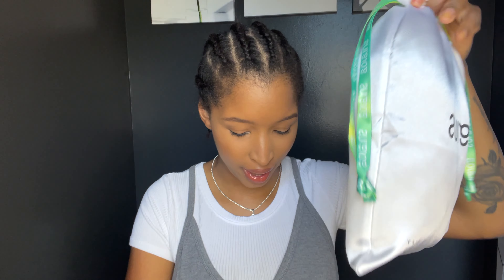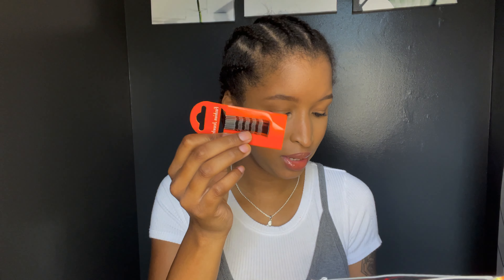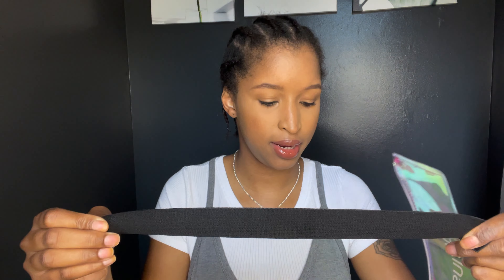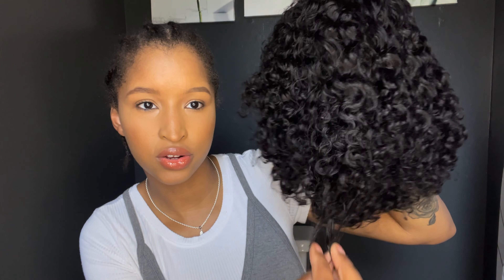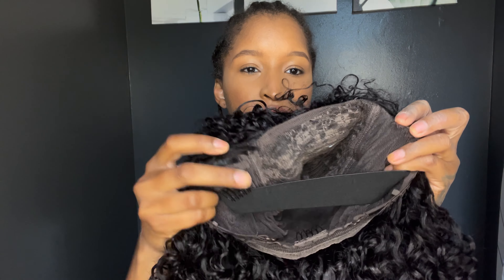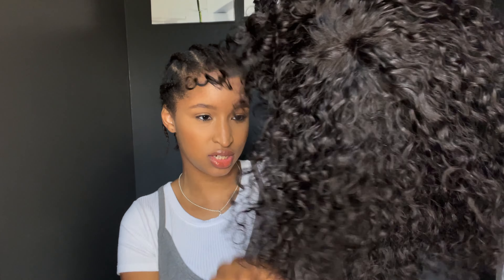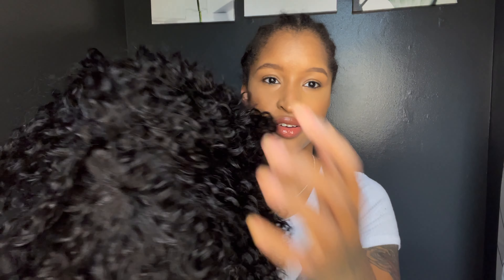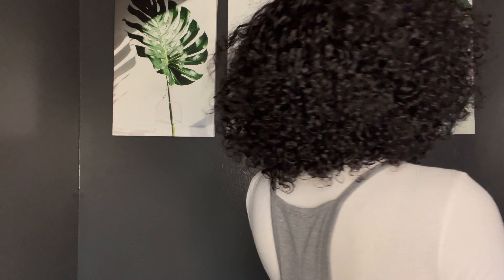Natural Shaggy Wig Review | Gorgius Hair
Check out this review on this natural curly shaggy wig by Gorgius hair.

Hair IG: @theteetouch

● ▬▬▬▬▬▬▬♛Gorgius♛ ▬▬▬▬▬▬▬ ●
★★★Defy and Define★★★

Gorgius Benefits
***Beautiful Freebies